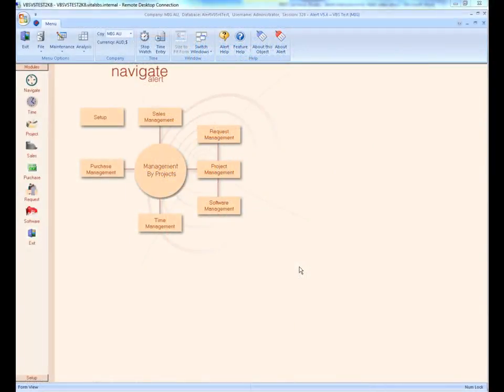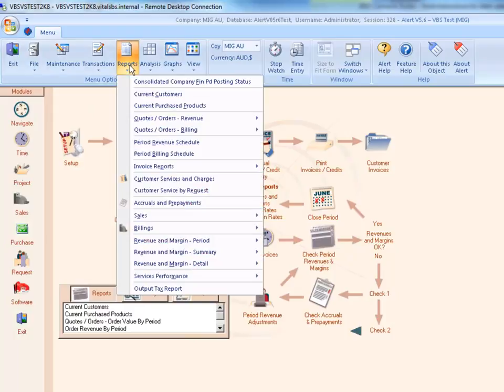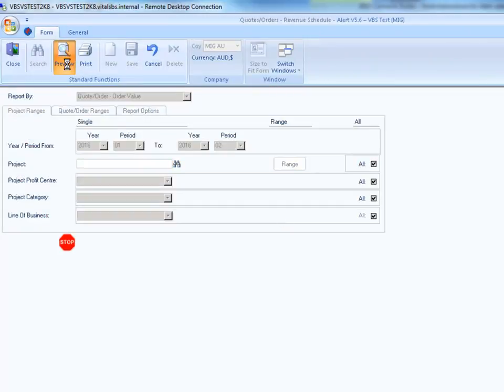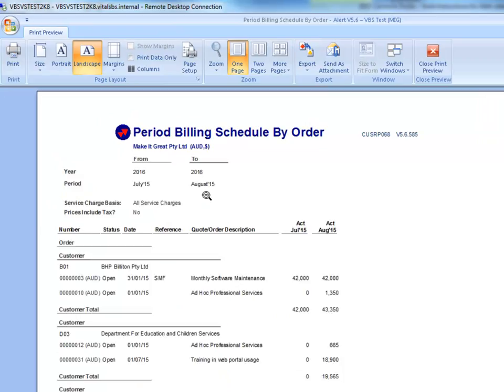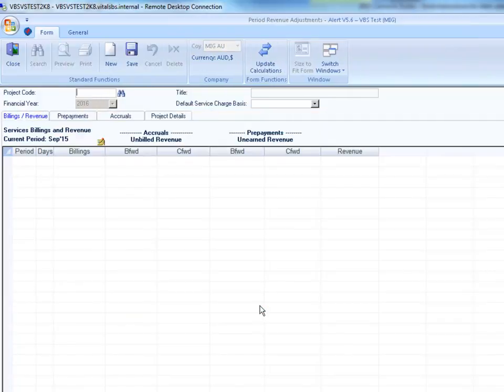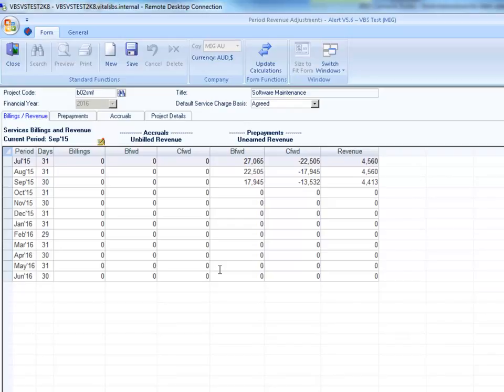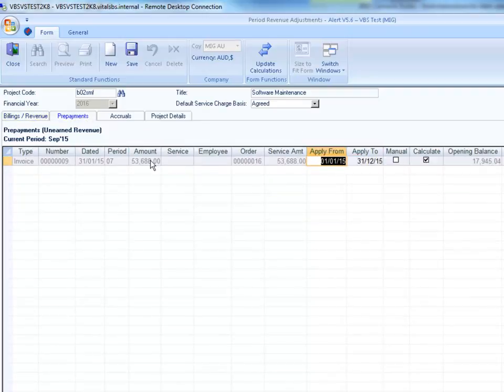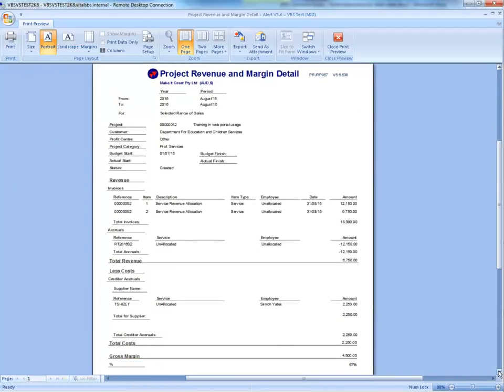AlertPSA - Managing and Reporting Sales, Billings and Revenue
This video discusses and demonstrates how the AlertPSA system may be used to manage and report three very important, and very different, business measures being Sales, Billings and Revenue.